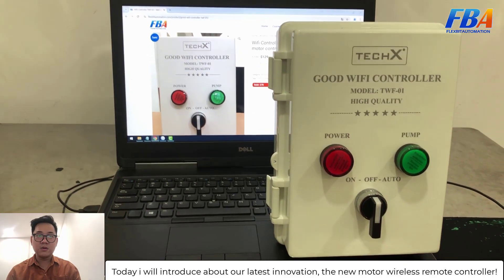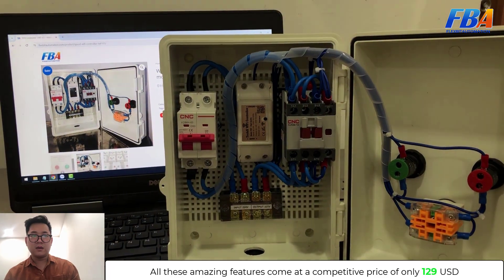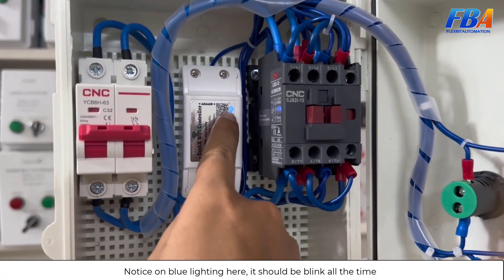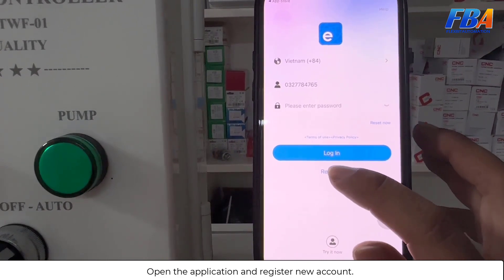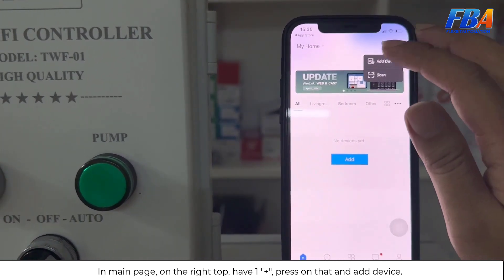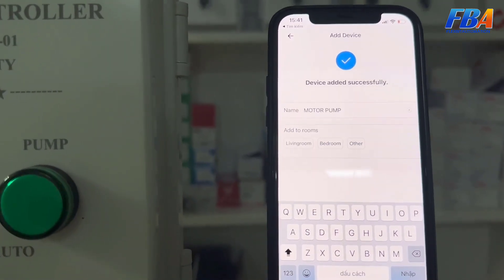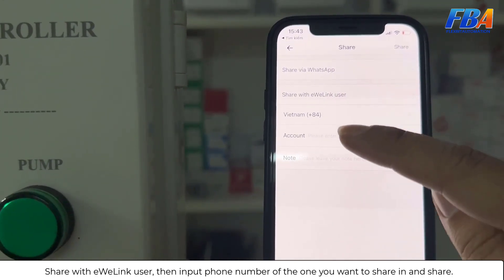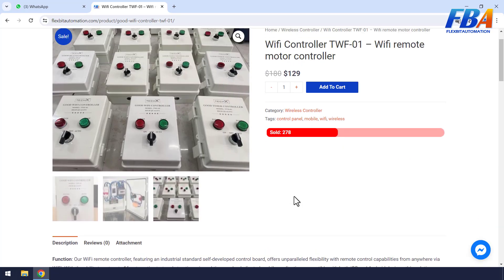New Innovation - Wireless Remote Wifi Controller | Smart Industry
Hello everyone,
Today i will introduce about our latest innovation, the new motor wireless remote controller!
With remote control via WiFi, you can seamlessly operate it from any location with WiFi connectivity.
Plus, the scheduled automatic start/stop feature allows you to set up to 16 automatic start and stop times in real-time, providing customizable scheduling options for efficient and automated motor control.
Our self-developed control board, designed to meet the demands of industrial applications, ensures reliable and tailored performance. Access and control the remote controller through a dedicated mobile application available for both iOS and Android, offering a seamless cross-platform experience.
All these amazing features come at a competitive price of only 129 USD, making it an unbeatable choice in the market.
Experience the future of motor control with our new wireless remote controller!
Reach my website for more technical information with below link:
Wifi remote controller:
We also have RF remote controller which can control at max. 1 km distance.